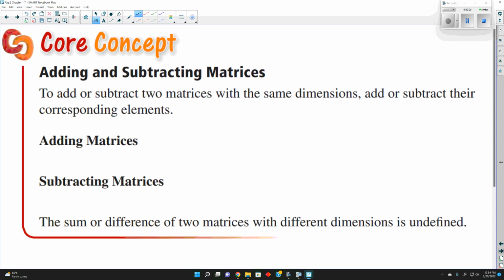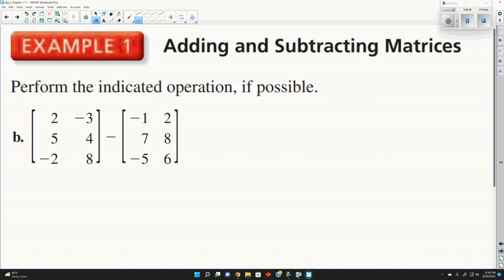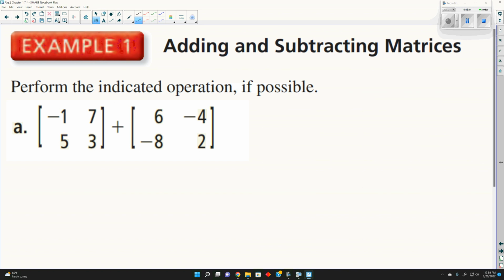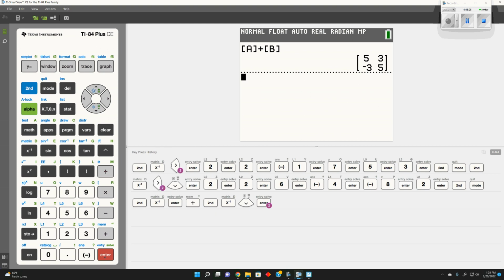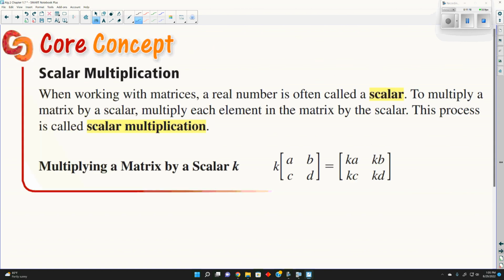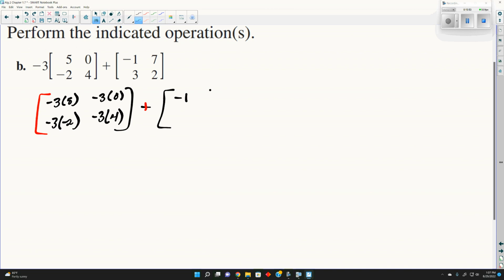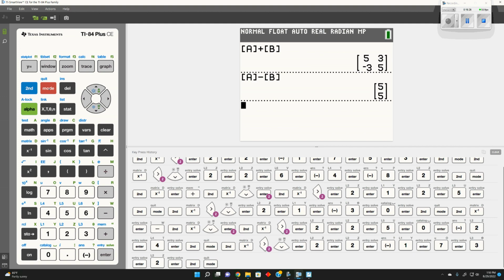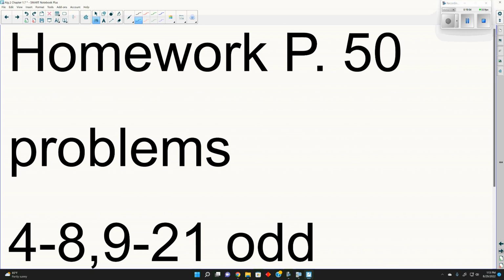Algebra 2 Chapter 1.7